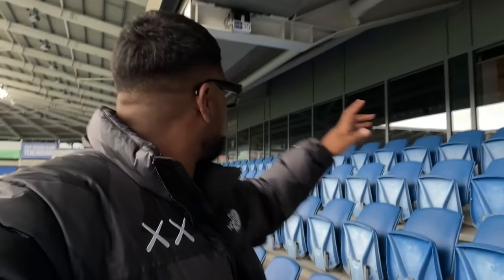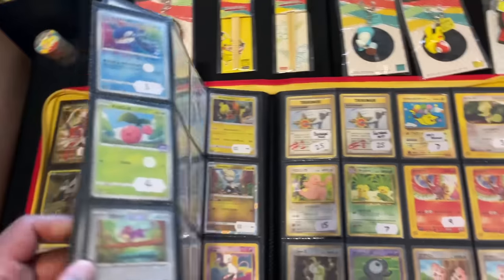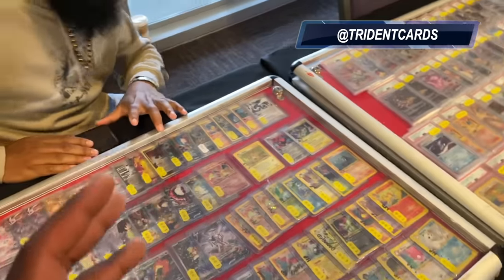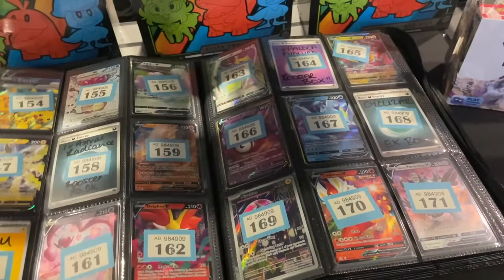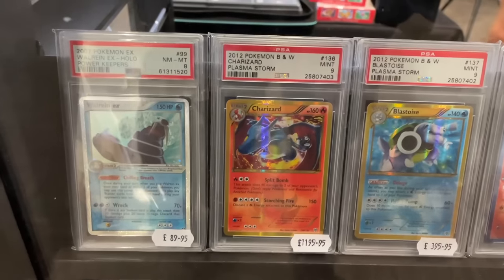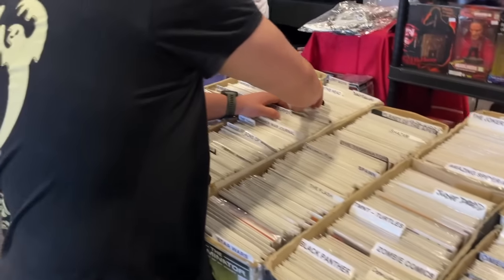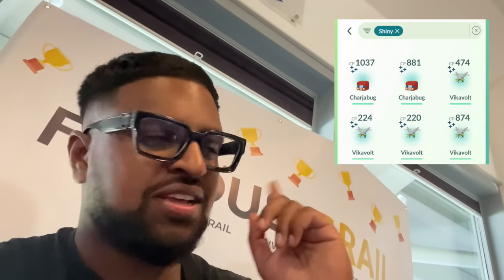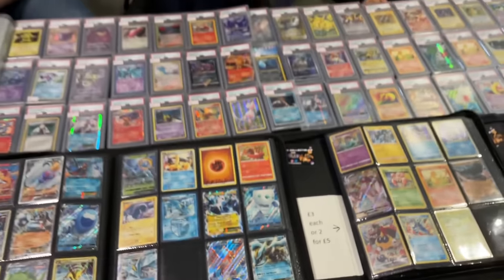I Went To UK’s Best Pokemon Card Show!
Today we went to the Best Card Show in the UK for Pokemon Cards (CARDIFF CARD SHOW) and showed you what awesome and  SUPER RARE Pokemon Cards was available!

🔌 Join our Youtube Membership to get access to our private DISCORD to join our Pokemon Community for RESTOCK & RELEASE Links ➤

🛒 My Stores
My eBay - Pokemon Card Singles